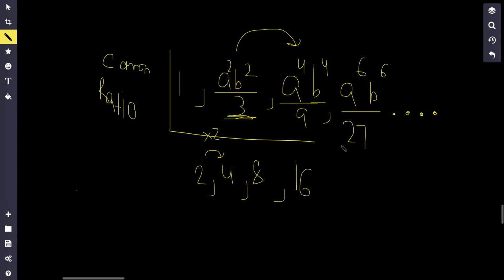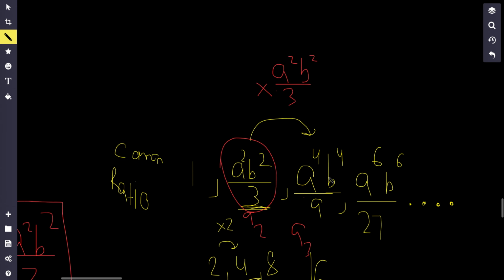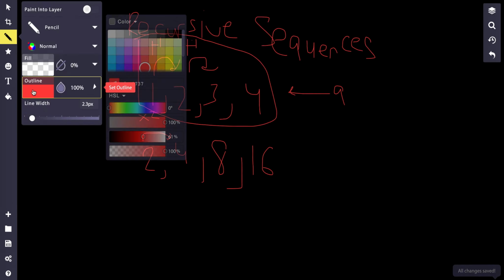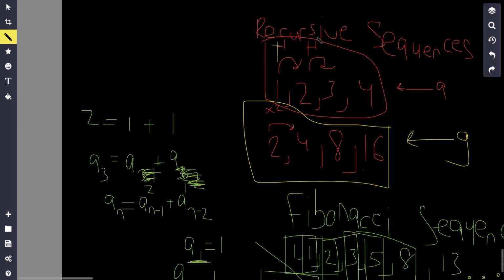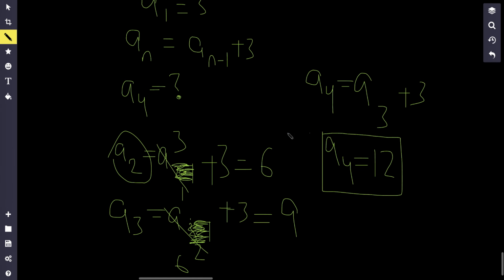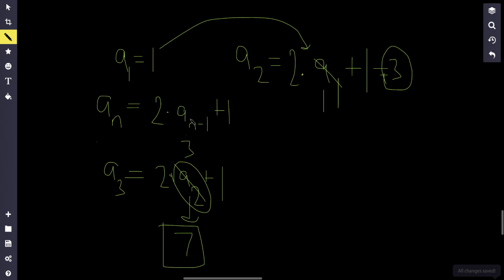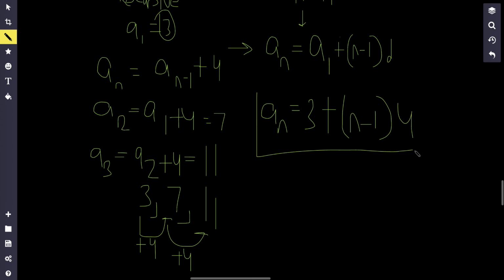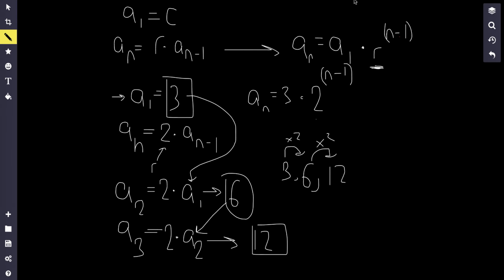Recursive Sequences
At the start of the video I cover how to find the common ratio for geometric sequence. Skip past that if you want to get straight to the recursive sequence part